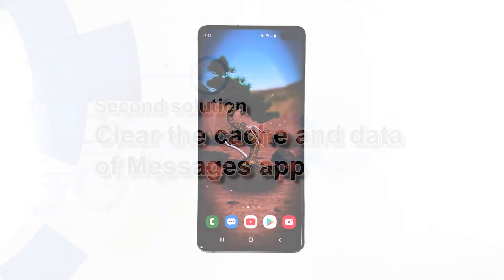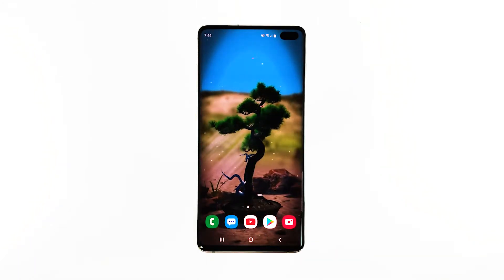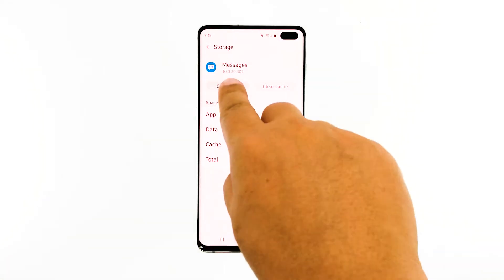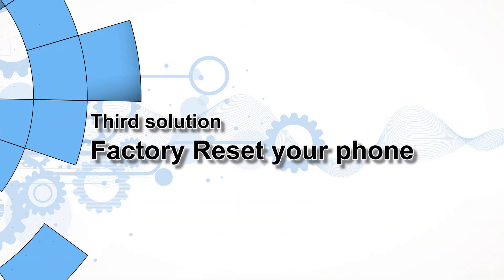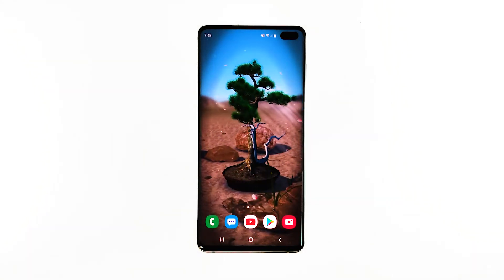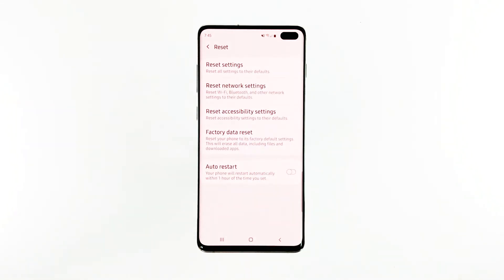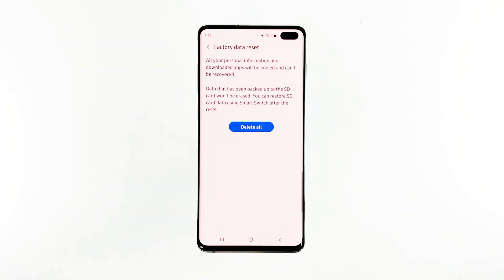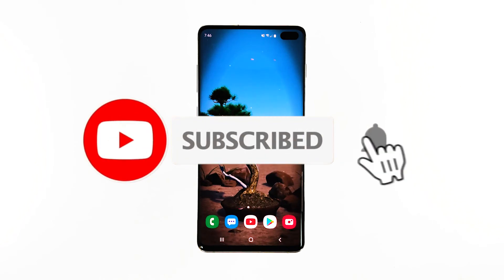Messages keeps stopping on the Samsung Galaxy S10. Here’s the fix.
Some owners of the Samsung Galaxy S10 have been complaining because the error ‘Messages keeps stopping’ shows up the moment they open the messaging app or send a text message. The error actually means that the default texting application has stopped working. A problem like this can be a sign of a minor app-related issue or it can be a serious problem with the firmware since Messages is a pre-installed application.